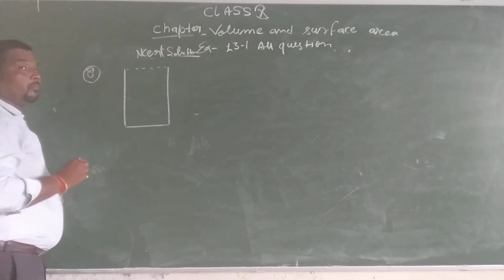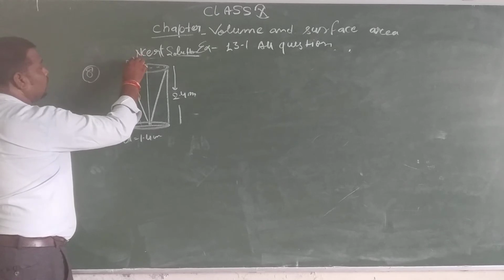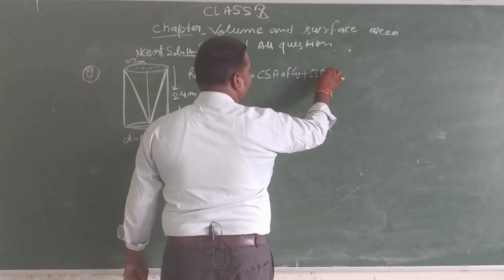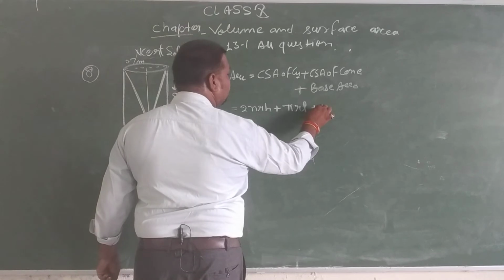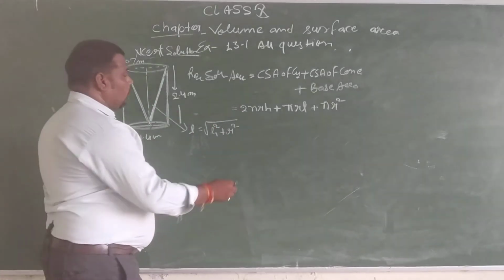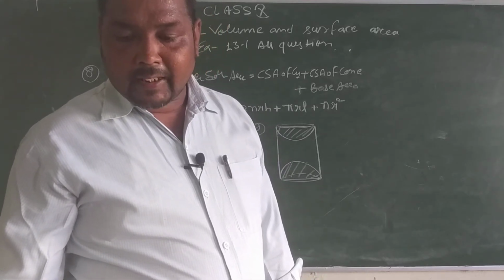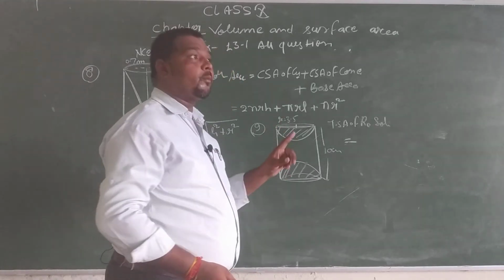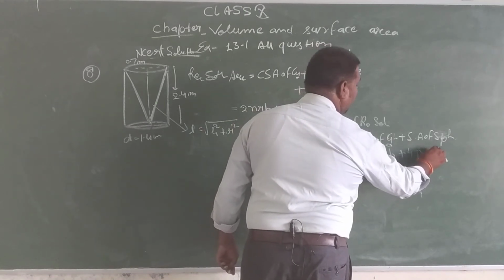1 September 2020